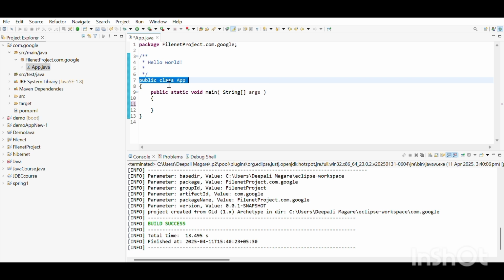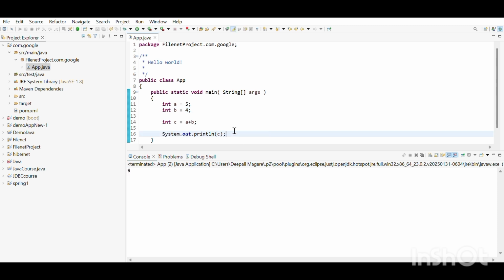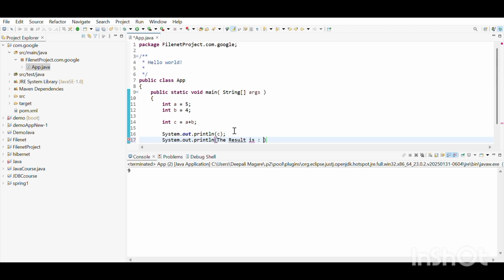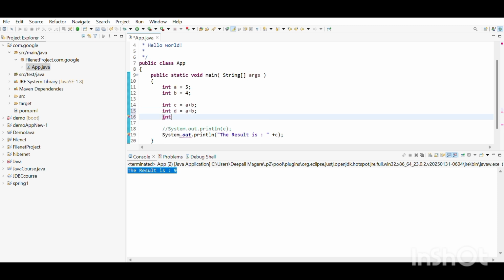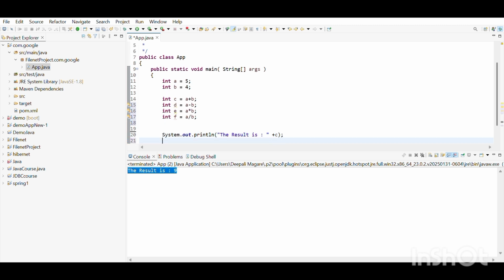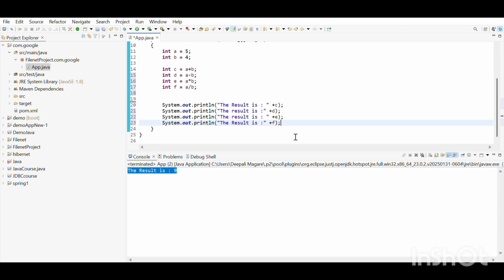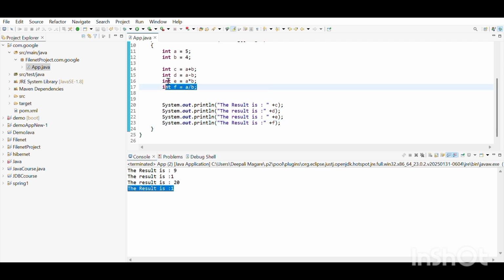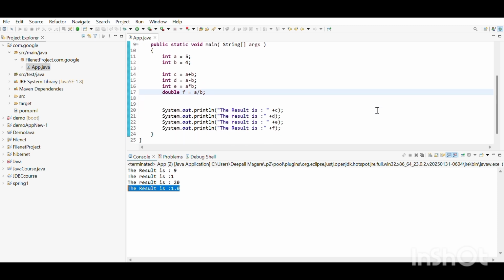Arithmetic Operations In Java ||Core Java Tutorial for Beginners || Eclipse IDE,Maven